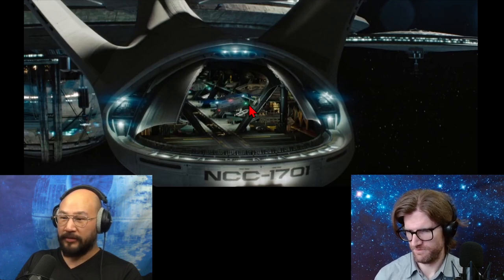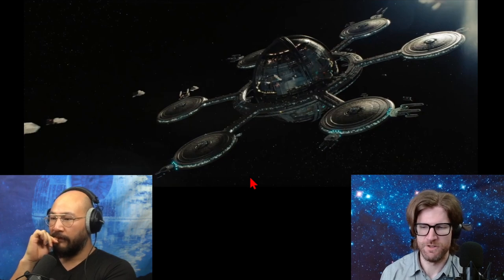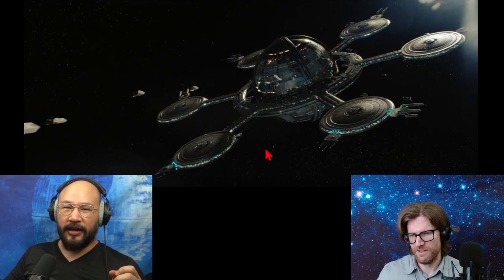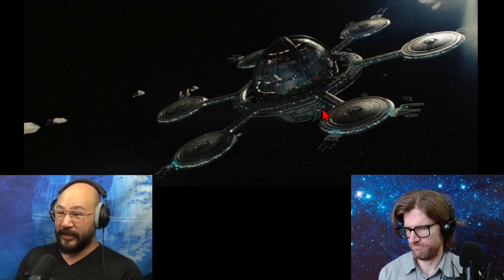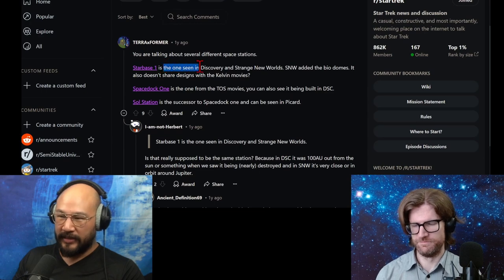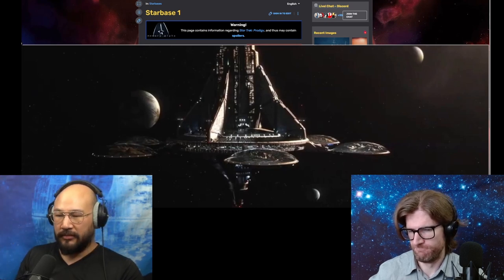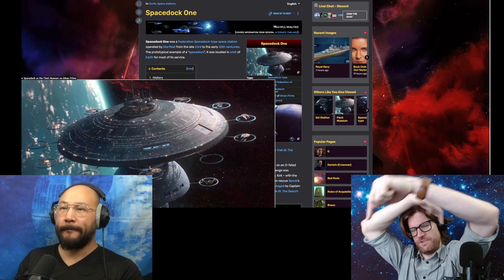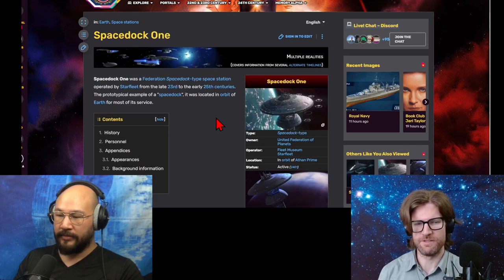Star Trek (2009) | Starbase Design